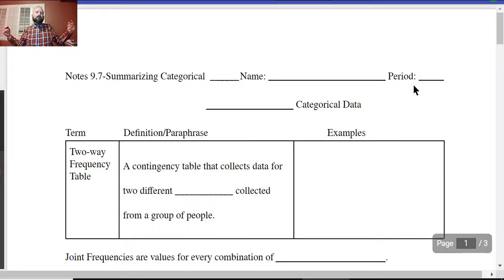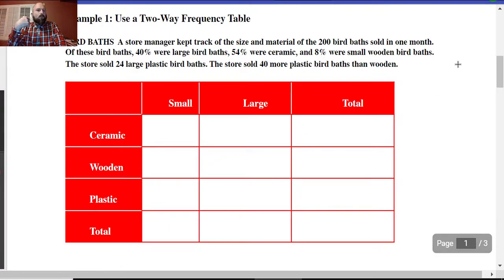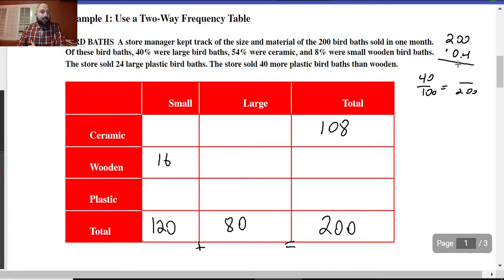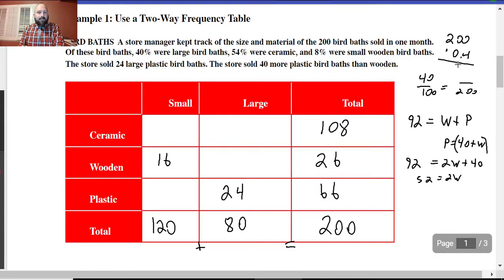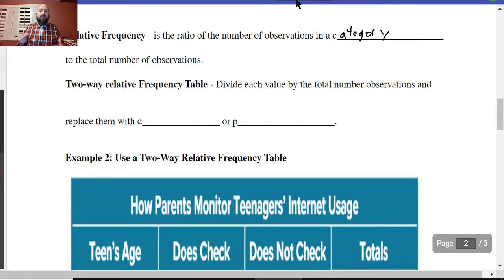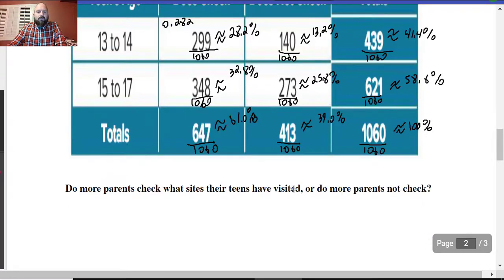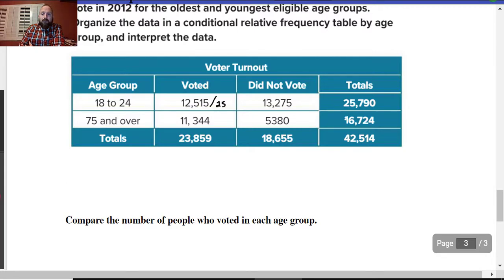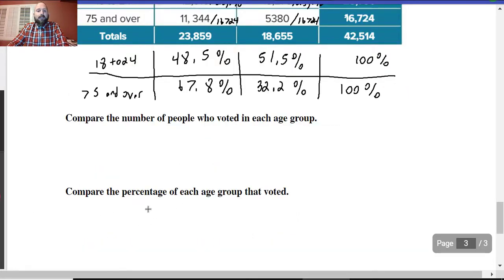9.7 Summarizing Categorical Data